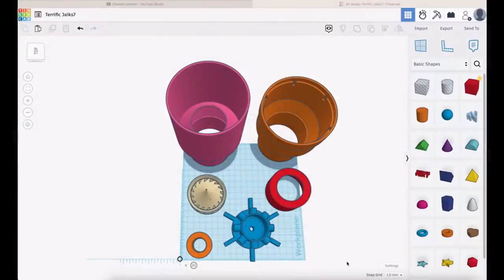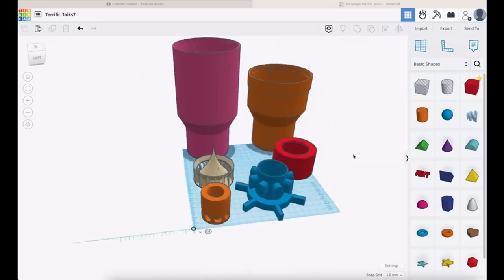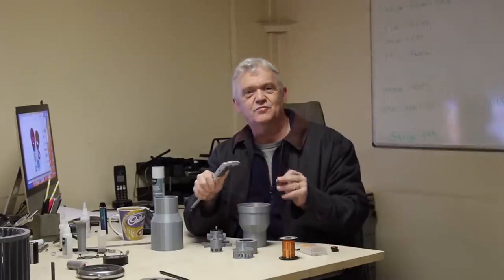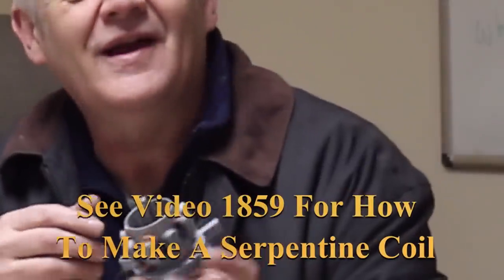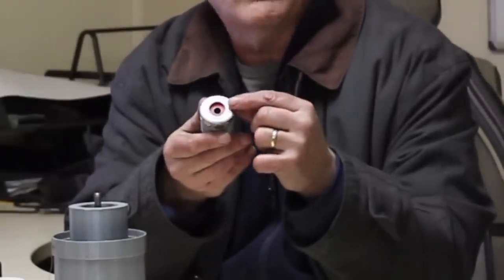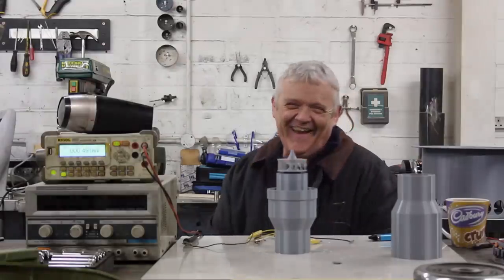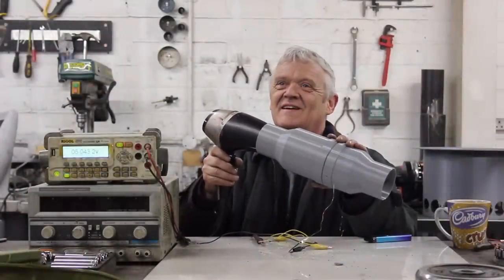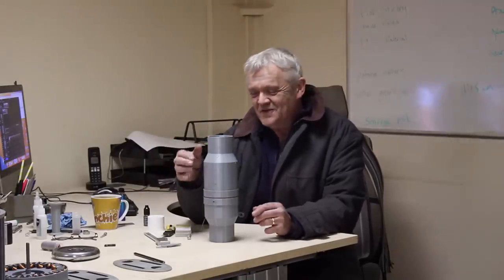1886 The Rainwater Turbine